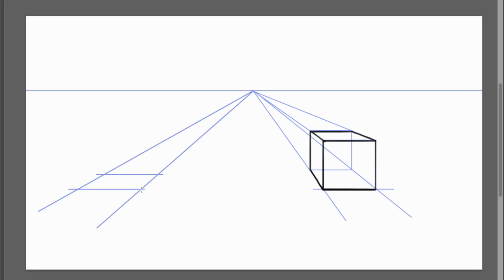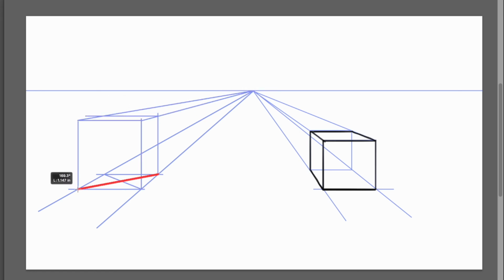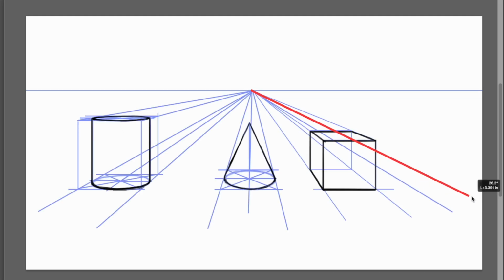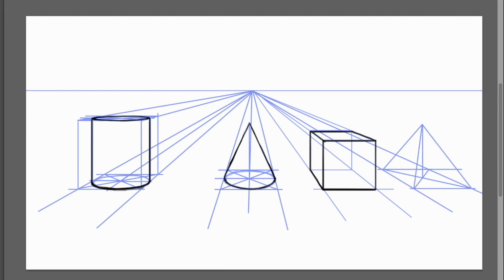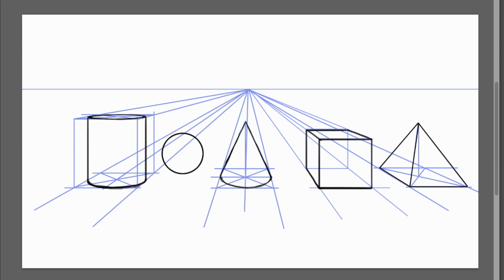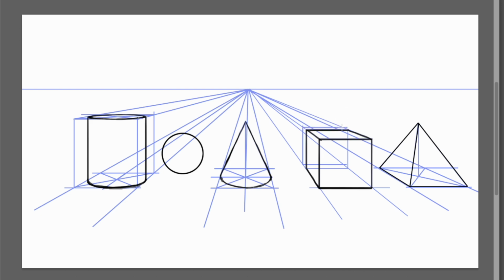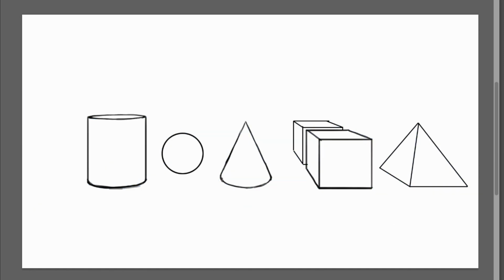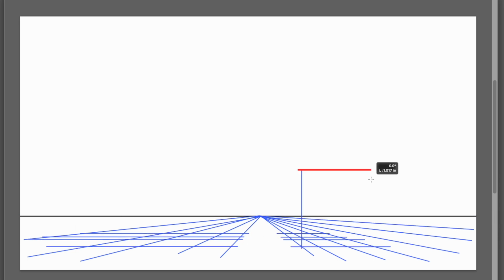Drawing Depth with One Point Perspective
Hello everyone! Understanding perspective drawing is essential in art fundamentals, especially when learning how to draw. This video provides a drawing tutorial on establishing a horizon line and using one point perspective to construct three-dimensional forms. It's great for drawing for beginners looking to improve their drawing tips and skills.